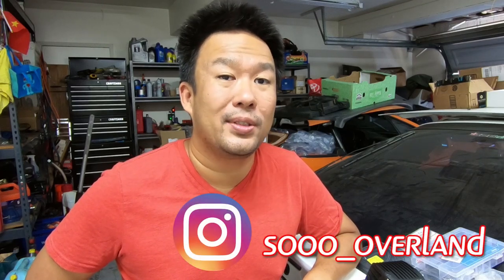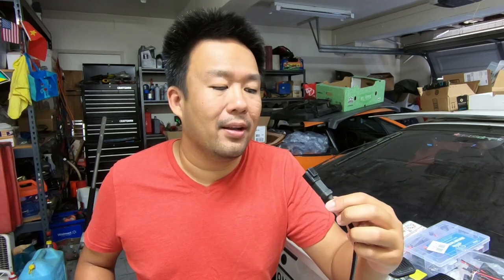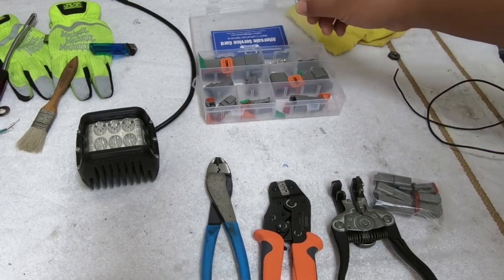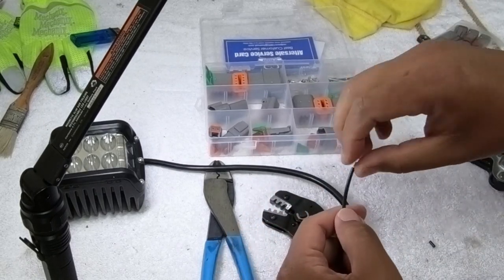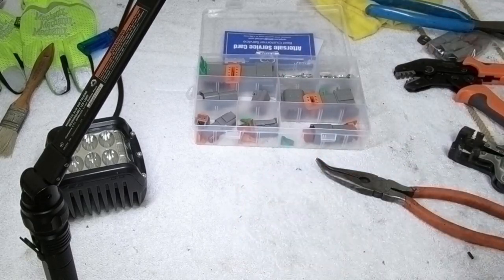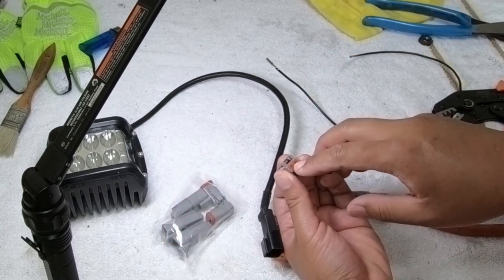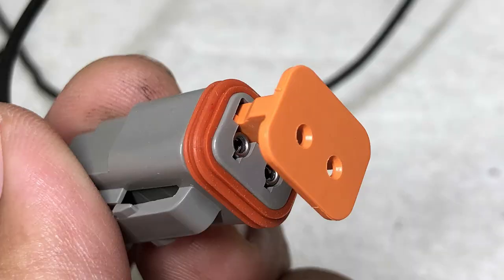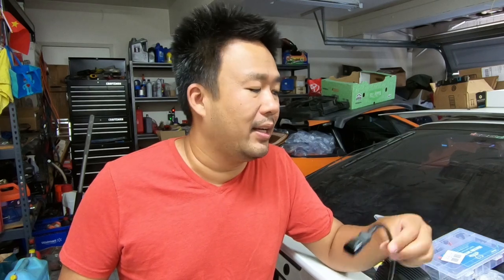Easy dust/water proof connection for most aftermarket lights, Deutsch connectors.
Hello youtube!

welcome back to the channel. I recently bought myself some used LED lights for the Land Cruiser. They were fairly cheap, however, they did not come with a harness/relays/fuses.

having just recently installed the switchpros 9100, this was not going to be an issue, however, i still needed a connection from the switchpros to the light itself.

i planned splicing some generic connectors i found on amazon which would get the job done, however, turns out most quality aftermarket light companies used the Deutsch style connectors for their lights, just like mine did.

after some research, i found out these deutsch connecter not only provide a secure connection, they are also dust and waterproof! perfect for overlanding!

so here is how i built my own deutsch plugs, that worked perfectly with the aftermarket lights.

tools and parts:

Deutsch 2-Pin Connector Kit with Housing, Pins & Seals Crimp Style Terminals, 14-16 Gauge

IWISS SN-28B Crimping Tool

Klein Tools 11063W Wire Cutter / Wire Stripper